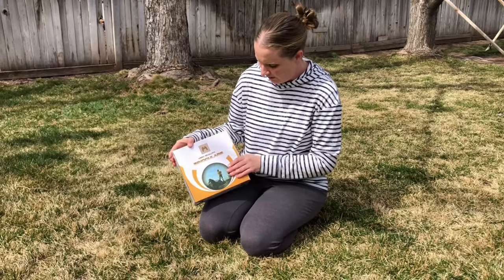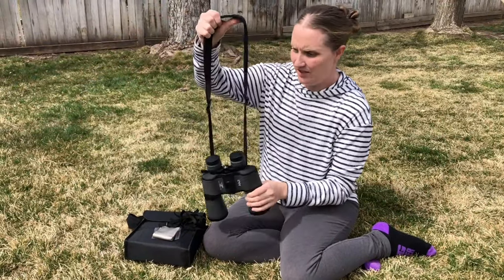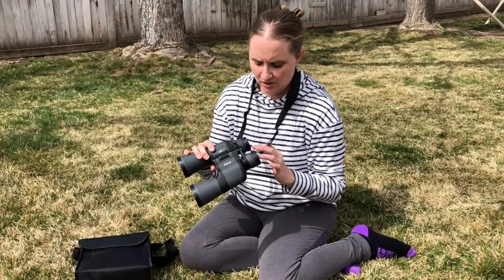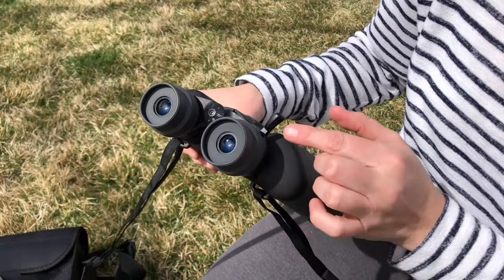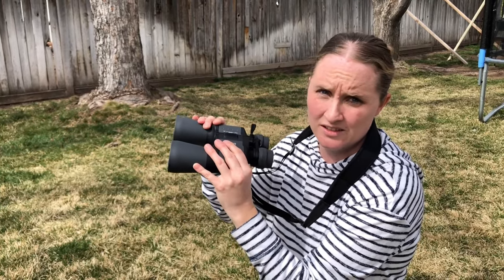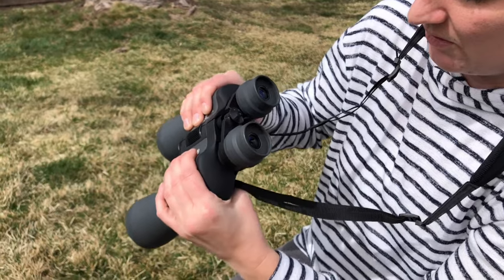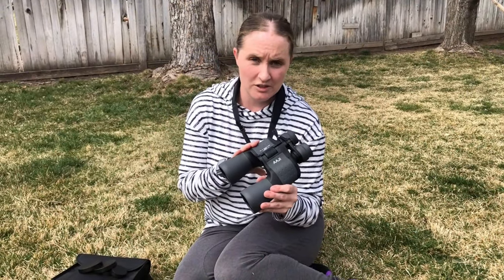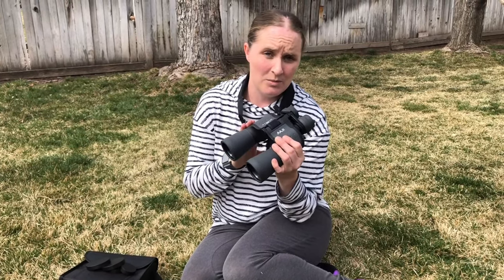Best binoculars for bird watching, hunting in 2022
Best Price/Value Binoculars

If you are in the market for binoculars, this video is for you.  We made our picks of the best binoculars at an accessible price range for hunting and shooting.